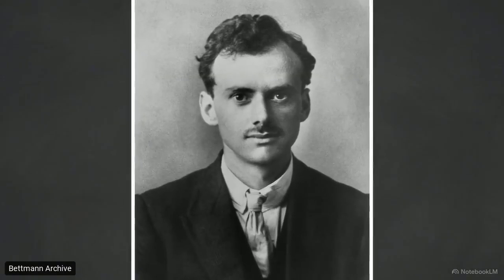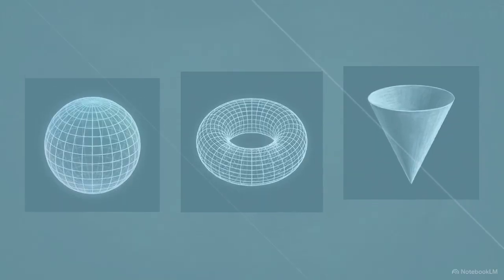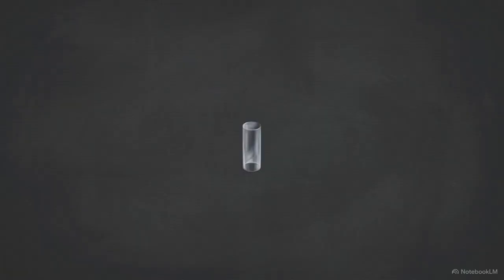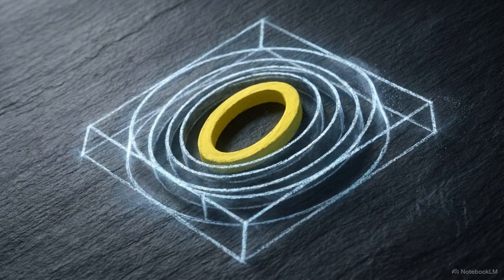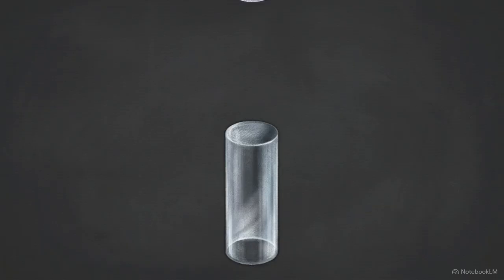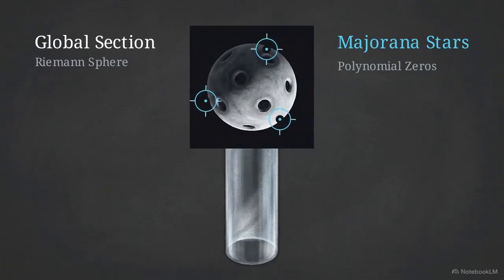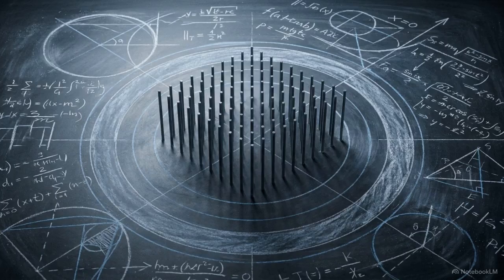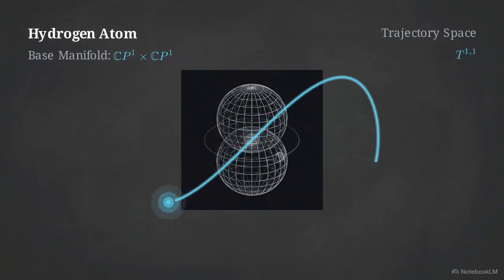The Hidden Machinery of the Harmonic Oscillator